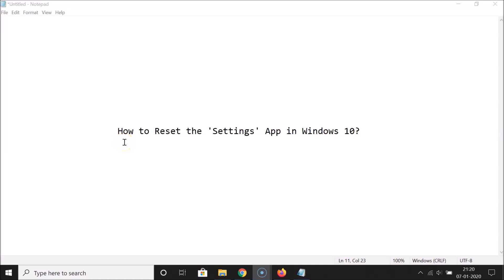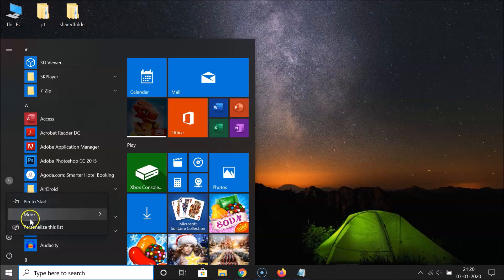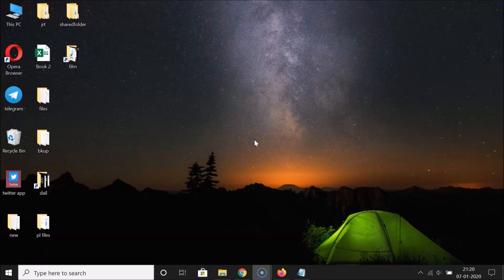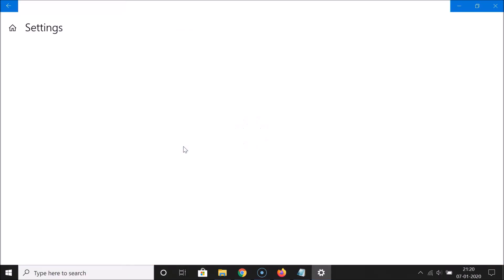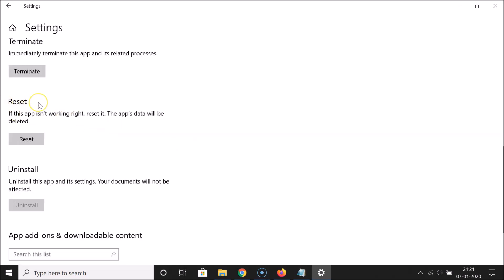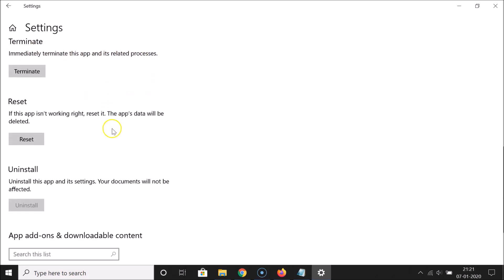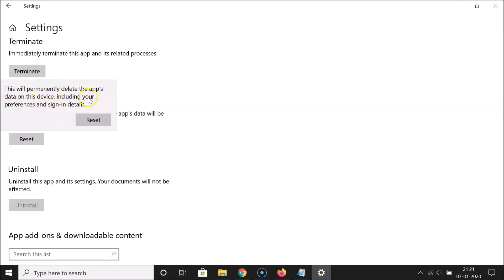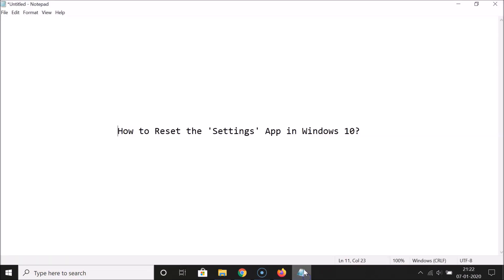How to Reset the 'Settings' App in Windows 10?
Step 1: Click on the 'Search Box,' and then do a search for 'Settings'
             App.

Step 2: Right Click on 'Settings' App, and then click on 'App
             Settings.'

Step 3: Scroll down to 'Reset' Section, and then click on 'Reset'
              button.

Step 4: Read the message at the pop-up, and if you agree. Click on
              'Reset' button again. After Reset, 'App Settings' window will
               close automatically.

It's done.